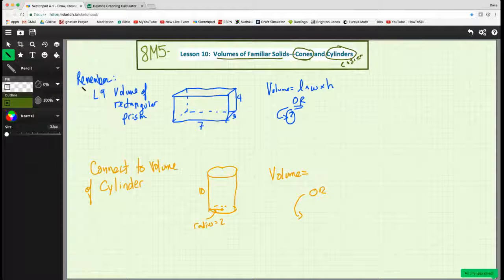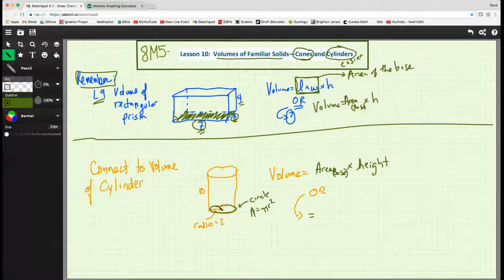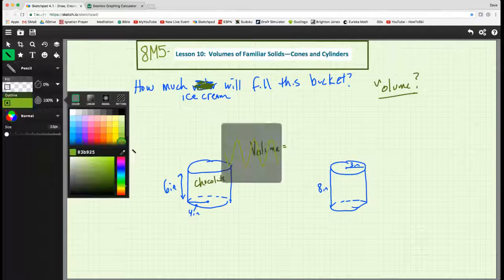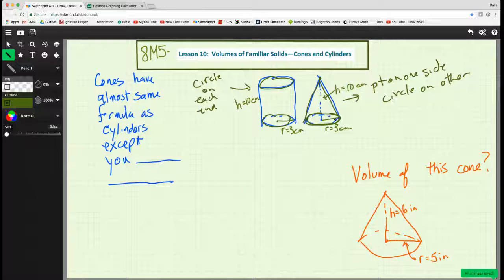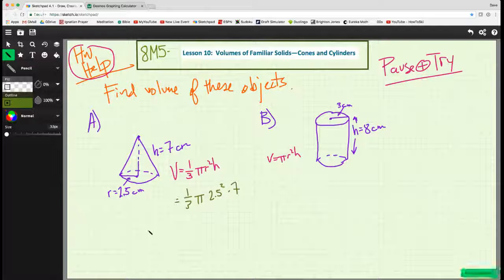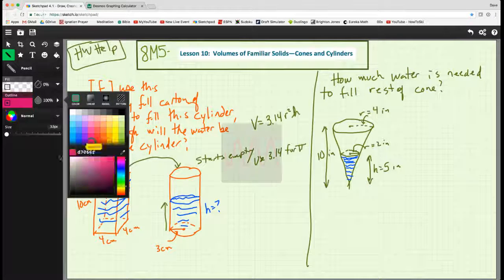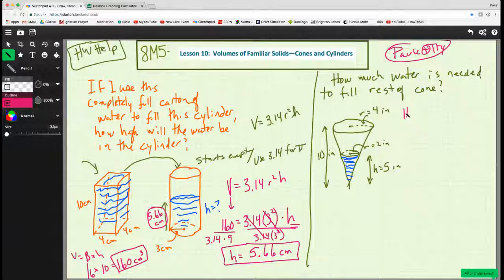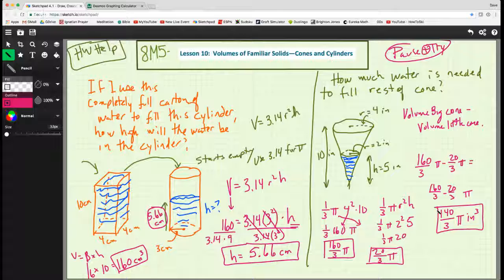8M5 L10 - Volumes of Familiar Solids—Cones and Cylinders